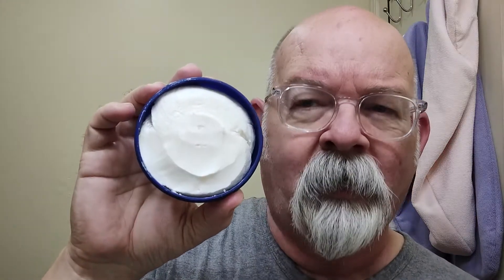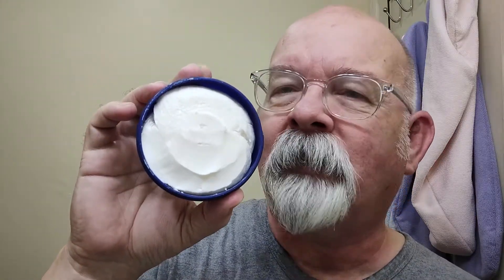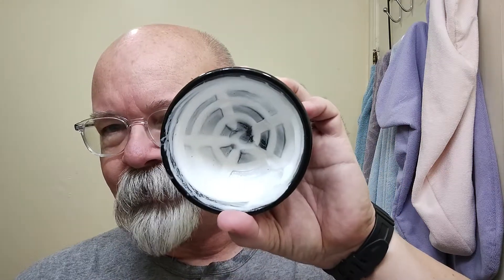Parker Variant, Barbus Classic and Wet The Face Barber Shop aftershave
Shaver: Parker Variant  (4"/4 oz)
Blade: Tiger Platinum
Preshave: PAA Christmas Cube
Soap: Barbus Classic
Brush: Merkur 21mm badger
Post shave: PAA alum block, Humphrey's Cucumber Melon witch hazel, WTF Barber Shop aftershave and lime beard oil